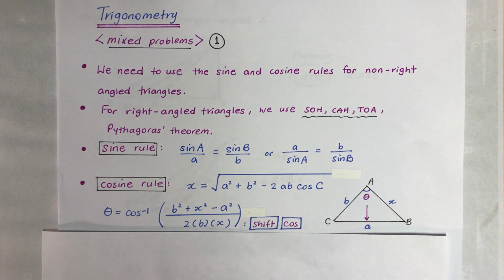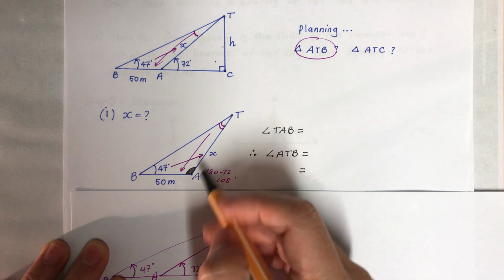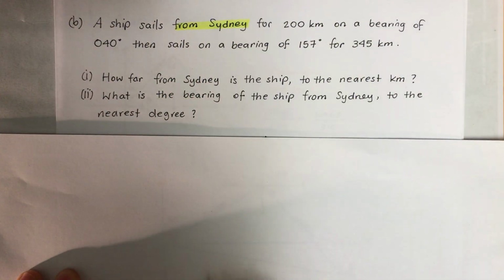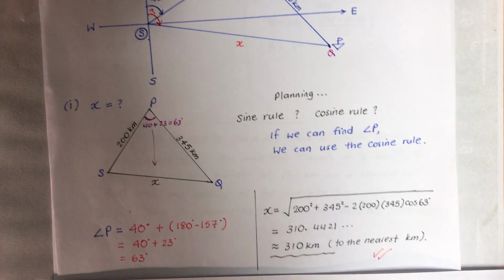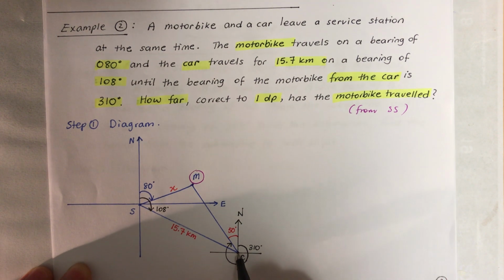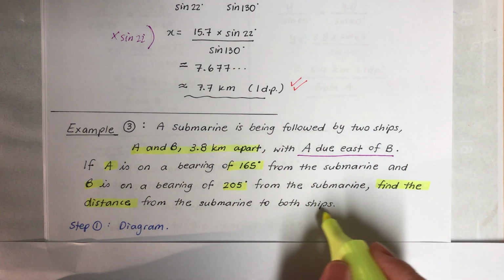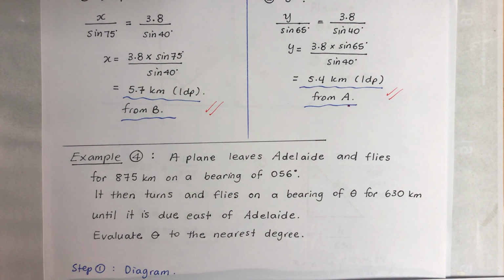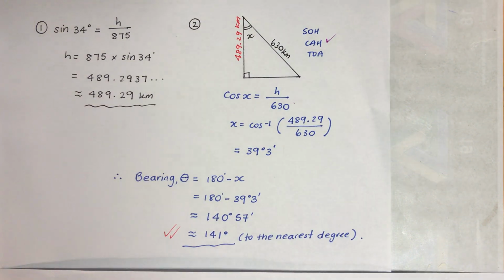11Adv: Trigonometry-7: Mixed Problems (Maths In Focus)